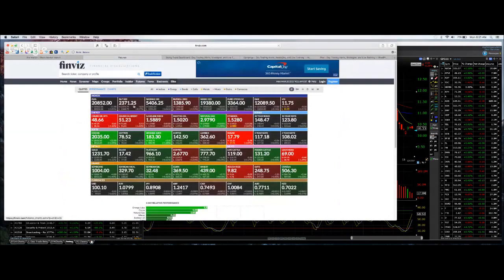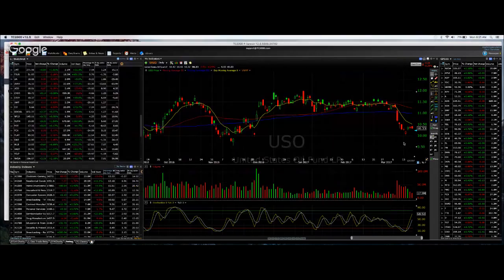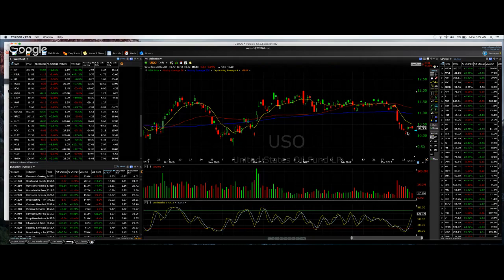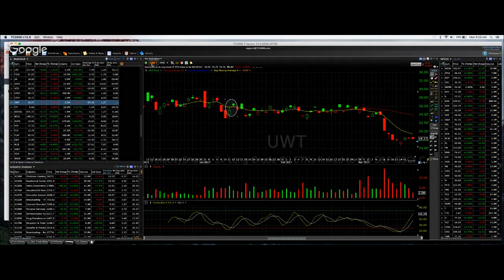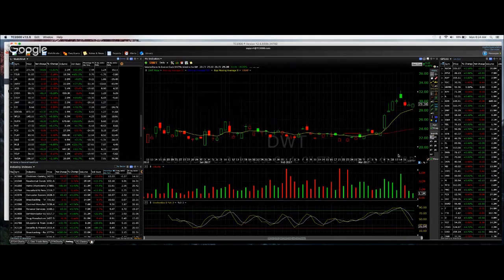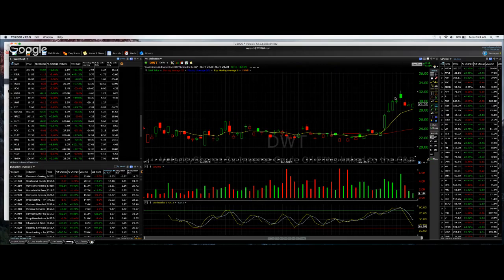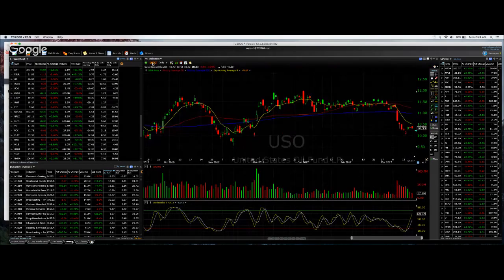Weekly Swing Trade Report (oil and commodities)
to learn how to trade stocks.